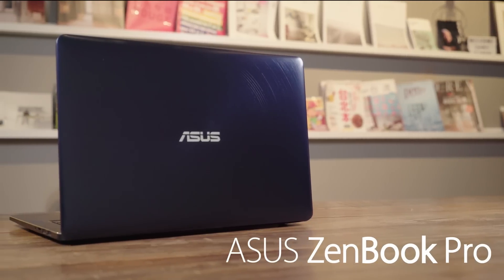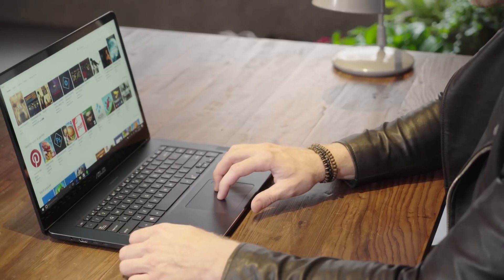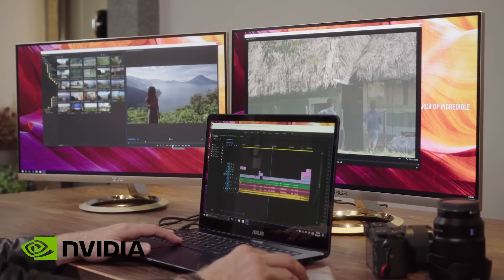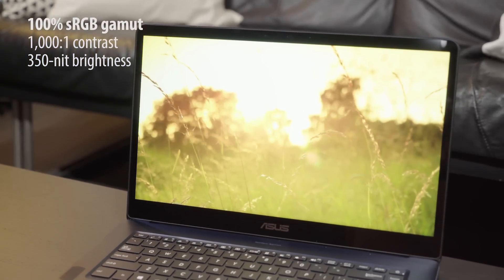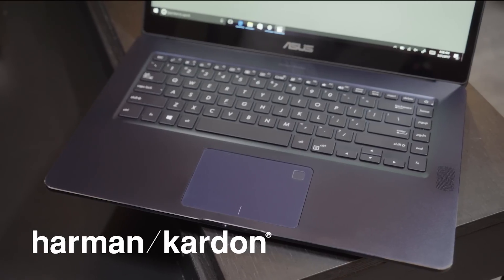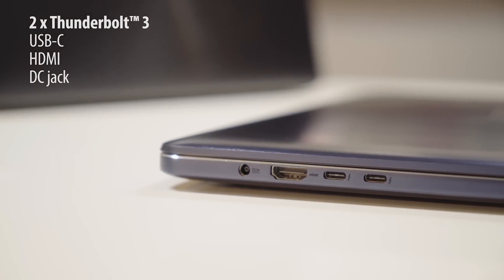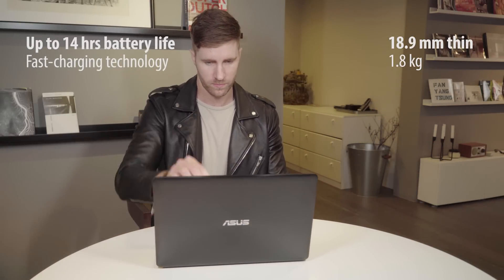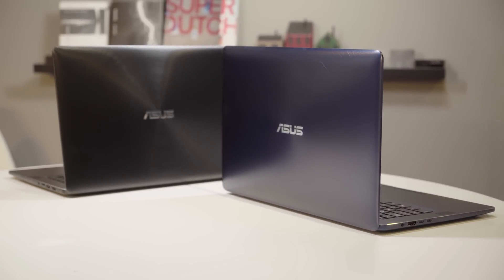Meet the ASUS ZenBook Pro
The ASUS ZenBook Pro UX550 is the perfect work horse for creators, combining elegant design and performance in one attractive package.